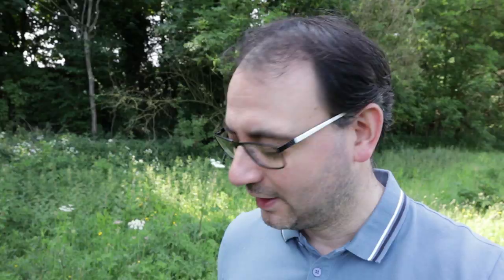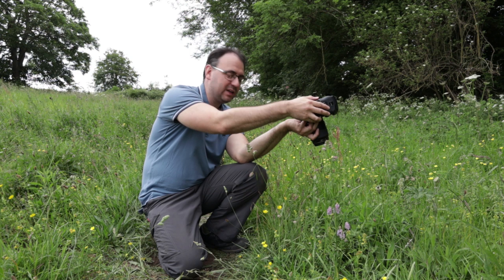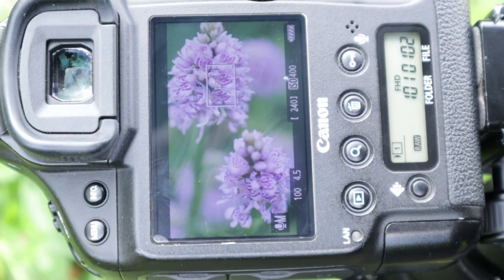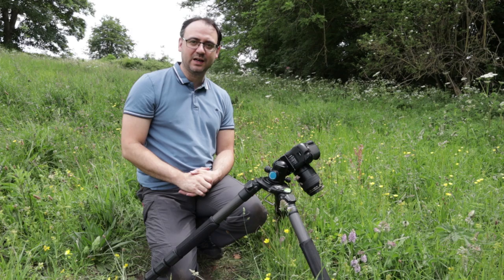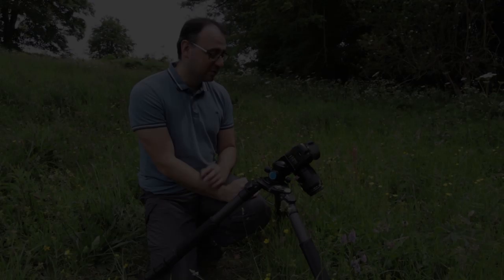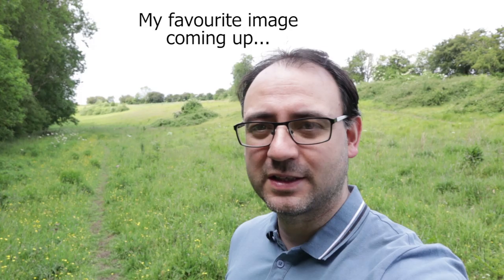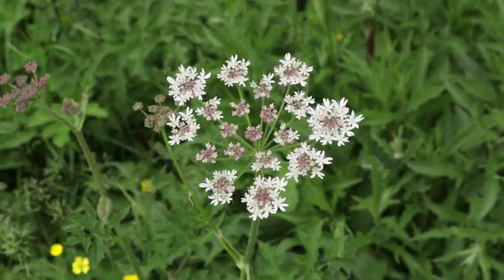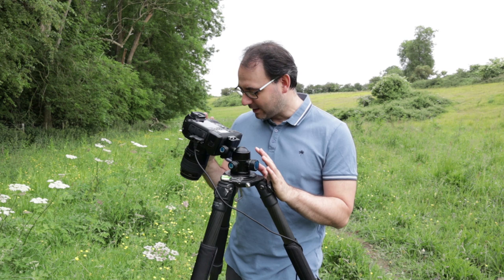How to Photograph Flowers Outdoors (With Canon EF 100mm f/2.8 Macro Lens)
How to Photograph Flowers Outdoors - with a Canon EF 100mm f/2.8 Macro Lens. I'm photographing orchids and umbellifers, out in the field, with my Canon 1DX and EF 100mm Macro Lens. In this video I share my tips on positioning, composition and light. All natural light.

Equipment: Canon 1DX Mark i, Canon 100mm f/2.8 Macro Lens

After You by Dan Lebowitz
All Sundry by Jesse Gallagher